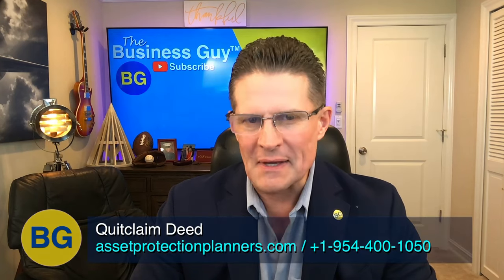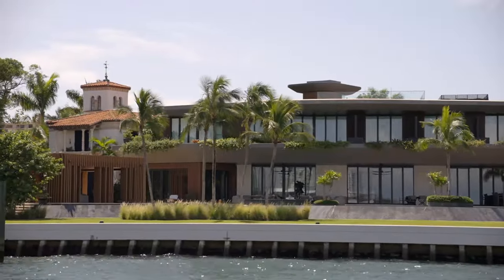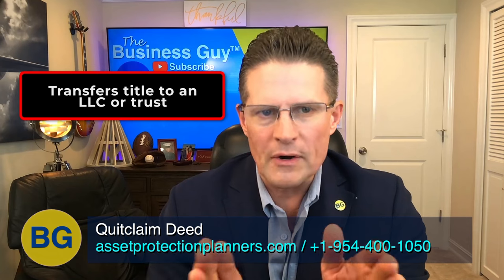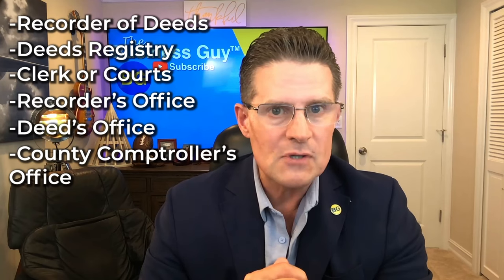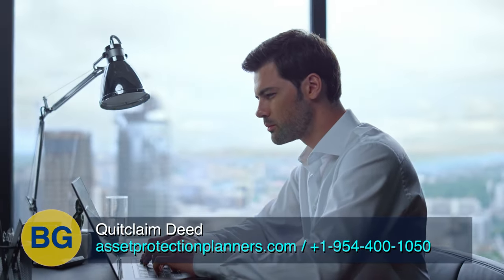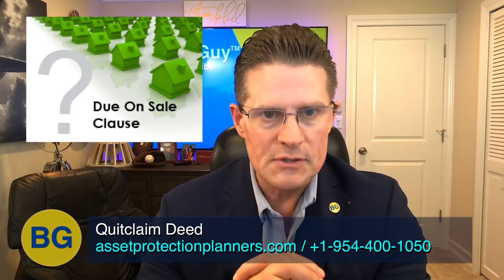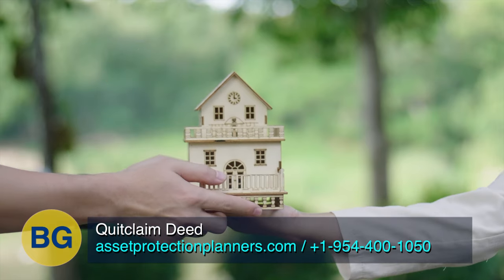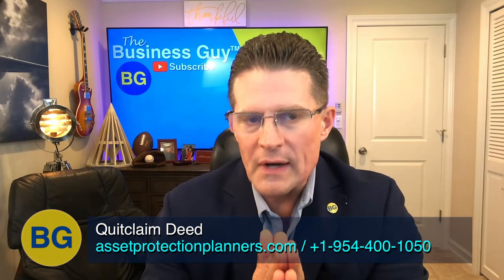What Is a Quitclaim Deed?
Quitclaim deed vs. warranty deed and now it works, meaning and definition. Some people mistakenly refer to it as a "quick claim deed" or "quick claim deed."